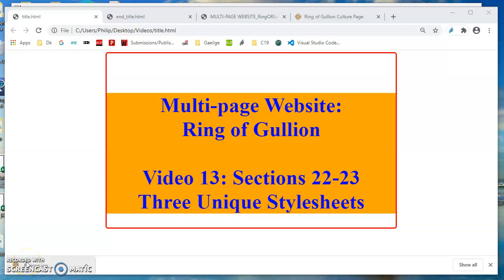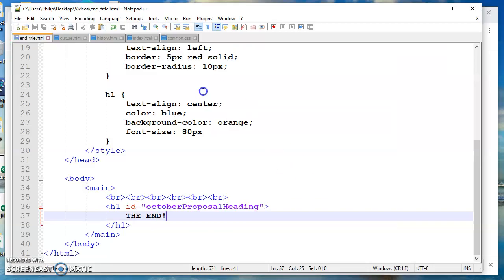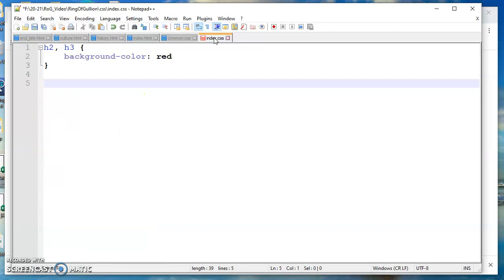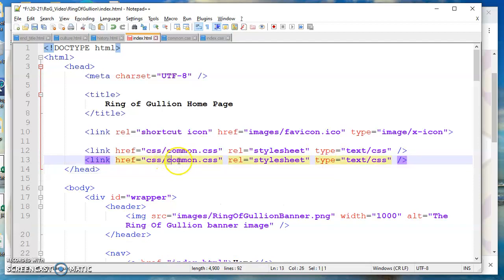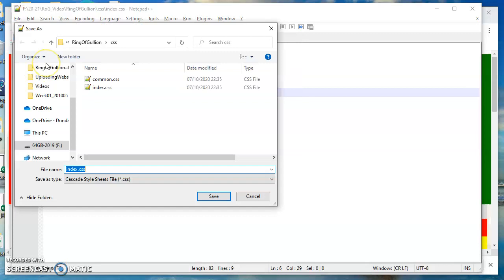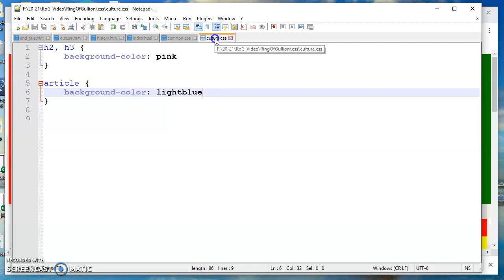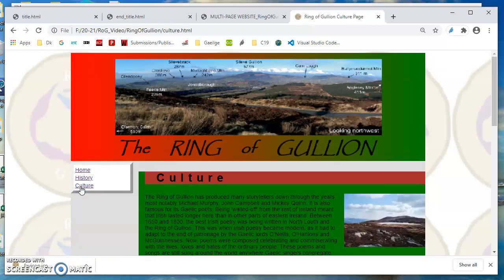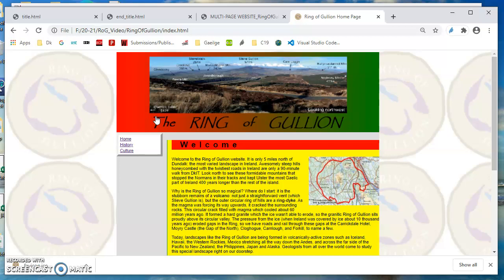Building a Multi-page Website: 13/13.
Ring of Gullion: Sections 22-23:
Adding Unique Styles to Each Webpage using an Extra Unique External Stylesheet for each Webpage.